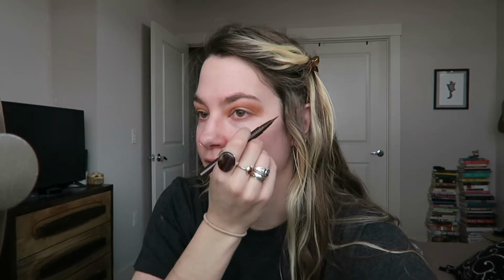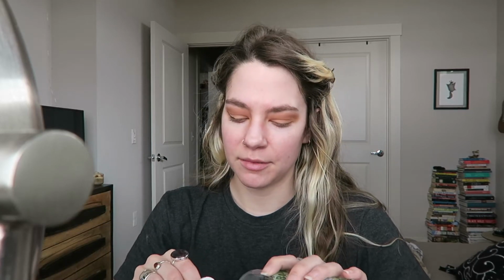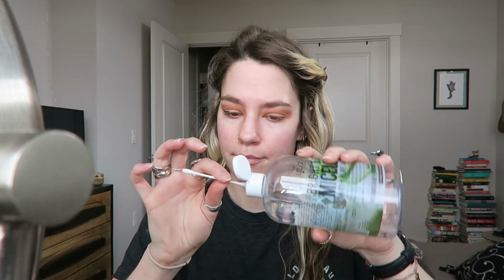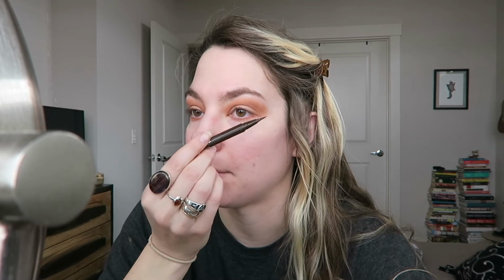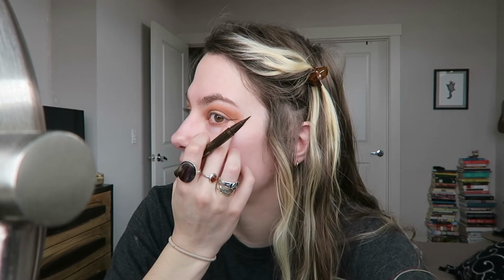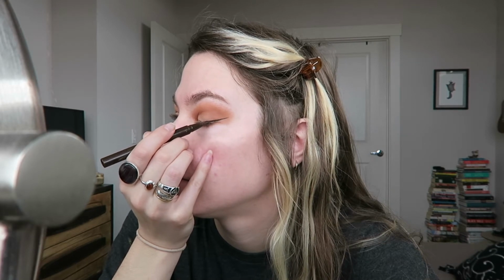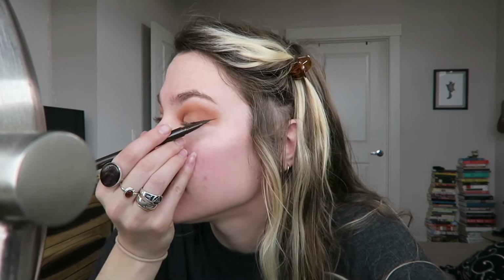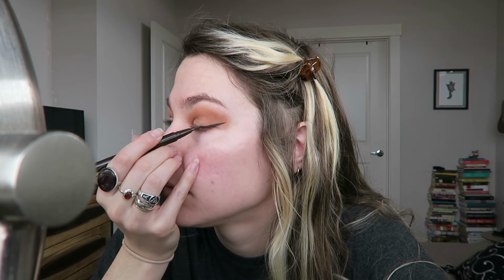How To - My Perfect Wing Eyeliner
I am going to show you how I do my everyday "perfect" wing liner. I hope you find this helpful and enjoy!

For the podcast, you can find me Please become a supporter today!

Thank you so much for any support - it truly means the world to me! Take care xx

If you want to find me other places;

Things on my face;
brow powder (couldn’t find it so here’s the pomade instead)
brow gel
lip liner (bumble and brink mixed)
liquid eyeliner (dark brown)
eyeshadow palette (I used baked browns here but I couldn’t find it but here’s a dose one on sale!)